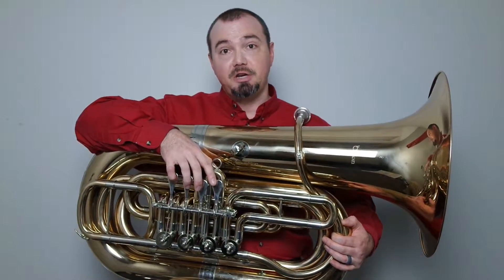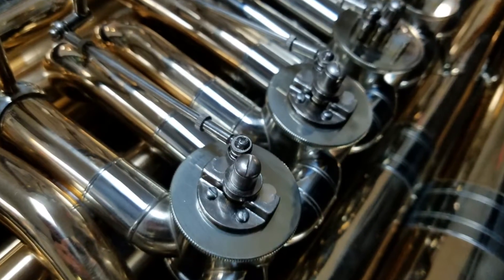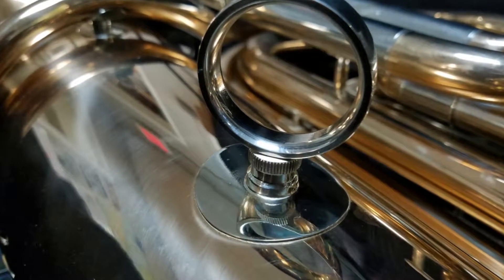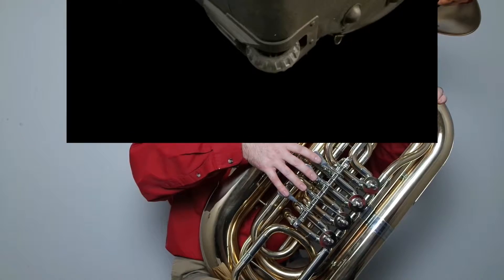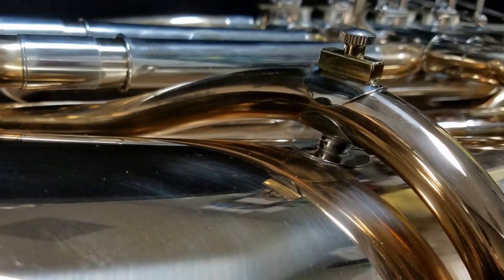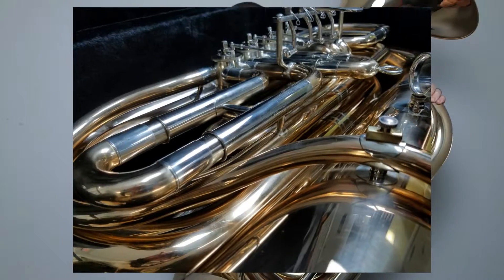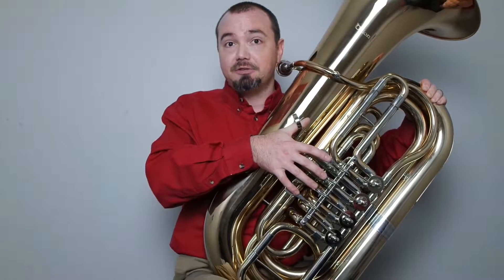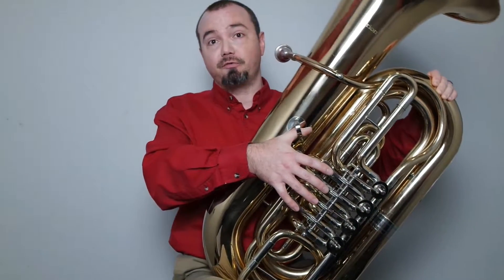Orion 230R Tuba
More videos on our exclusive Orion products and our favorite products coming soon!